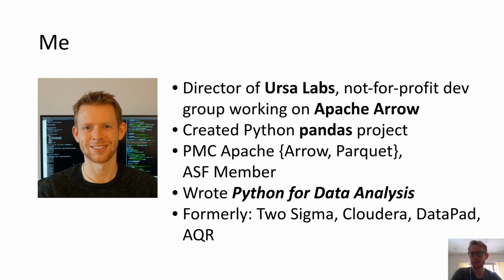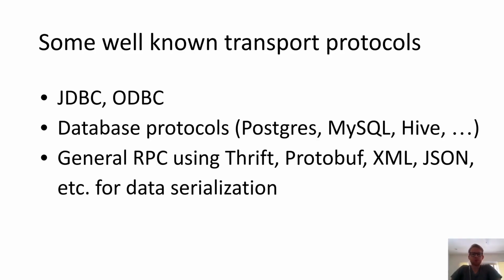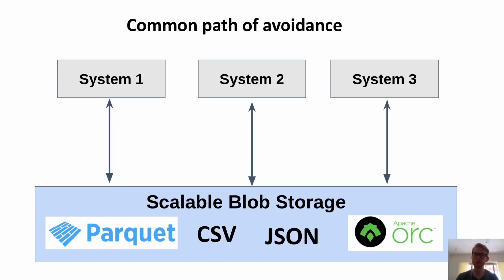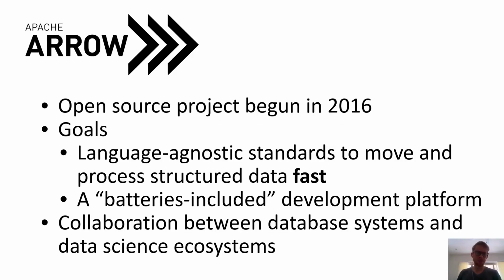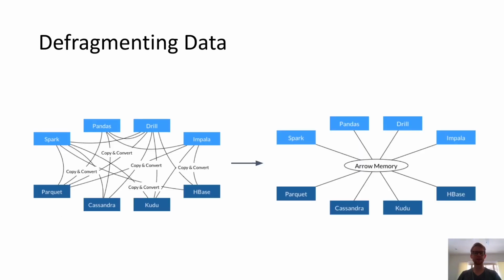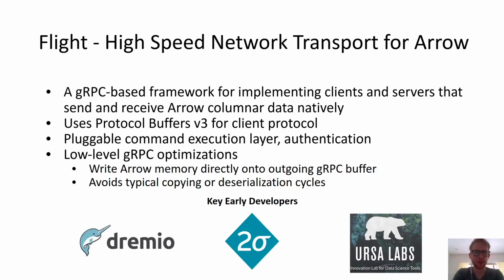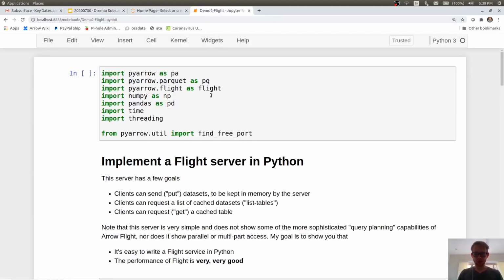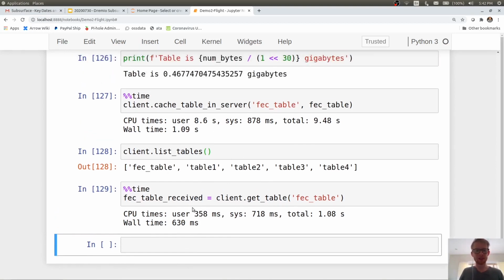Apache Arrow: A New Gold Standard for Data Transport - Subsurface Summer 2020 Tutorial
Apache Arrow: A New Gold Standard for Dataset Transport is a talk presented by Wes McKinney, Director at Ursa Labs, at Subsurface Summer 2020. Apache Arrow is a disruptive technology that enables faster and more efficient data transport compared to traditional methods. This talk will discuss the technical details of why the Arrow protocol is an attractive choice and provide specific examples of where it has been employed. Attendees will hear why Arrow is an ideal choice for modern data systems such as Data Lakehouses, Data Warehouses, Data Lakes, and Data Lake Engines.

Apache Arrow has emerged as a revolutionary new way to move datasets between systems quickly and efficiently. It solves many of the problems associated with traditional data transport approaches such as incompatibilities between systems, lack of scalability, and high cost of ownership. By leveraging the advantages of Arrow’s columnar format and its Flight end-to-end protocol for secure dataset transmission, organizations can now unlock new opportunities for data sharing that were previously unattainable.

In this session, Wes McKinney will discuss the specifics behind Apache Arrow's innovative approach to dataset transport. He'll explain how it enables more efficient use of computing resources by storing datasets in columnar formats that are easy to analyze and query. He'll also demonstrate how the Flight protocol allows multiple nodes to securely share datasets across distributed systems without sacrificing performance or security.

Attendees will gain a deeper understanding of how Apache Arrow can help them overcome their data transport challenges and unlock new opportunities for their organization. They'll learn how they can leverage this technology to improve performance while reducing cost and complexity when moving large datasets between systems such as Data Lakehouses, Data Warehouses, Data Lakes, or Data Lake Engines. Don't miss your chance to hear from Wes McKinney about Apache Arrow's potential impact on modern data systems!